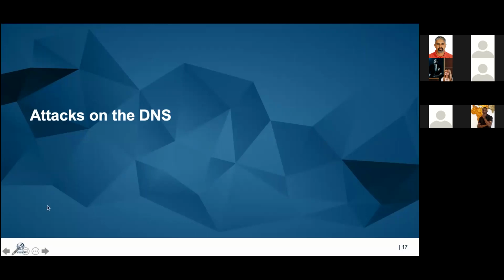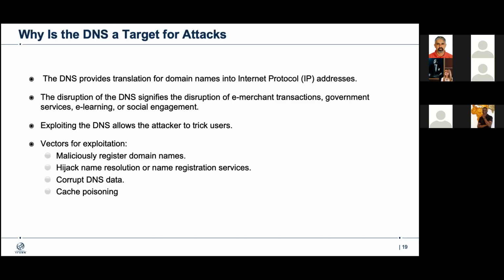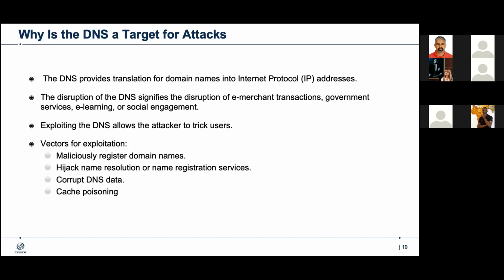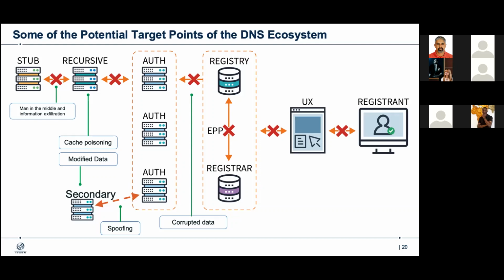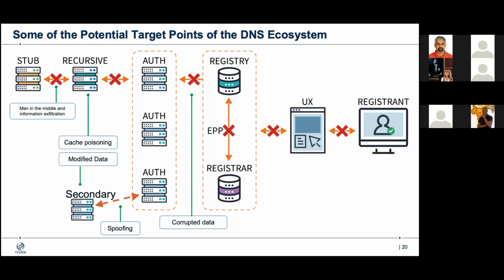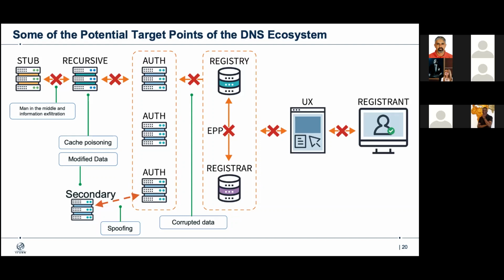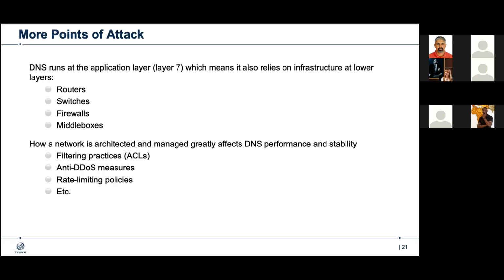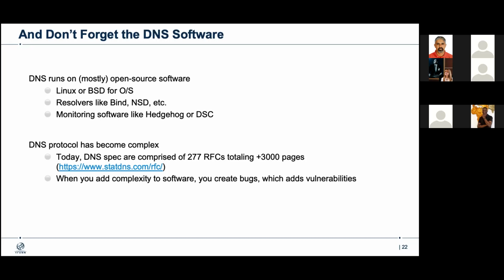Attacks on the DNS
Thank you very much for our speakers from ICANN
- Fahd Batayneh
- Yazid Akanho
- Paul Muchene